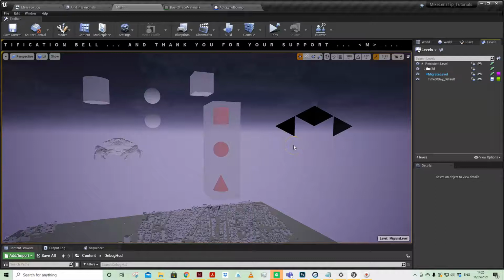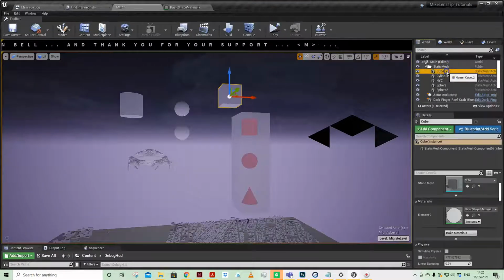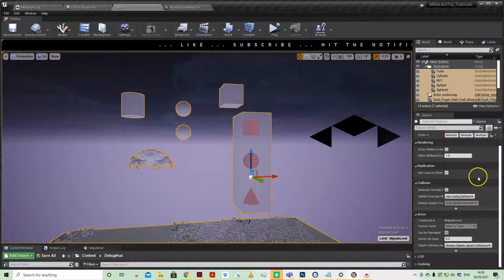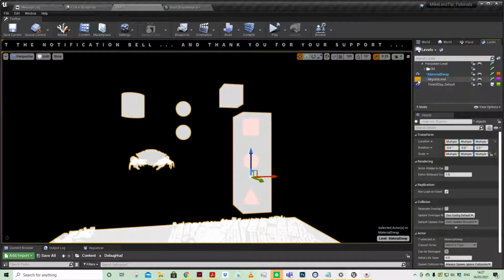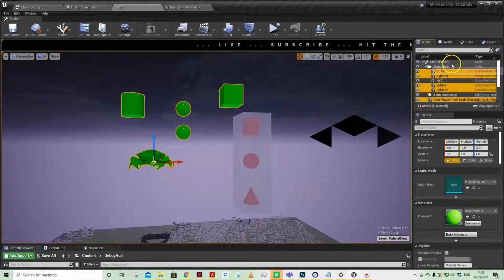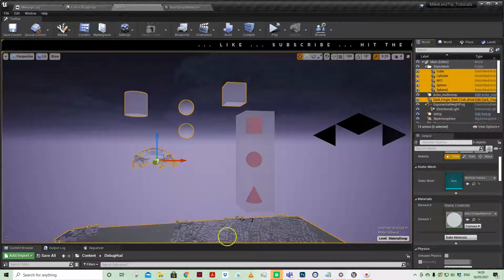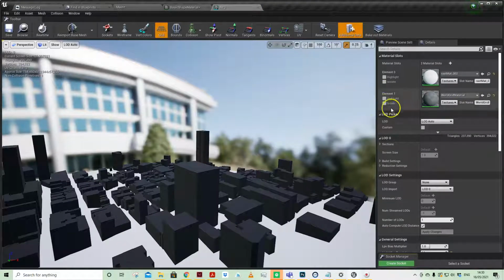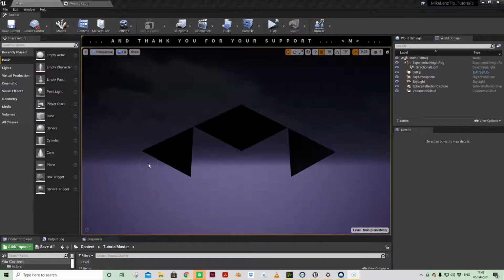SELECT ALL WITH SAME MATERIAL - MATERIAL FILTER MESH & ACTORS - UNREAL ENGINE - UE4 - UE5